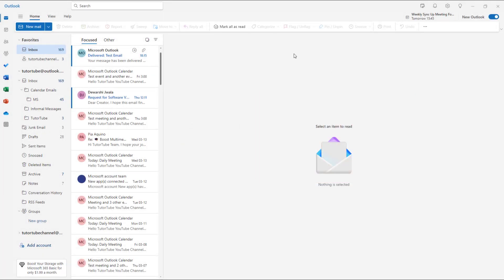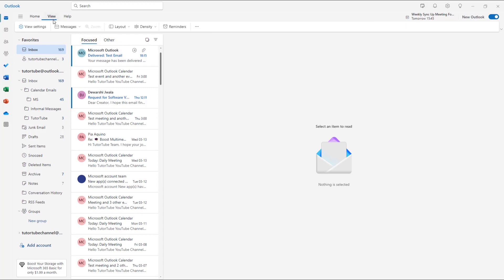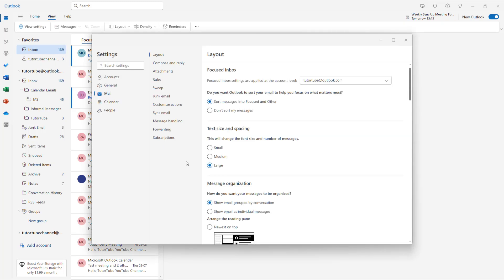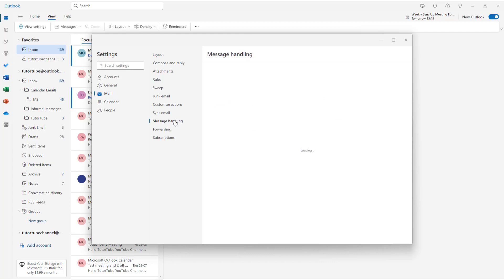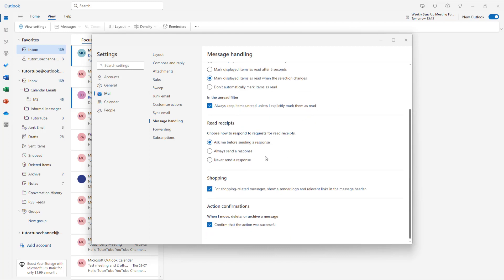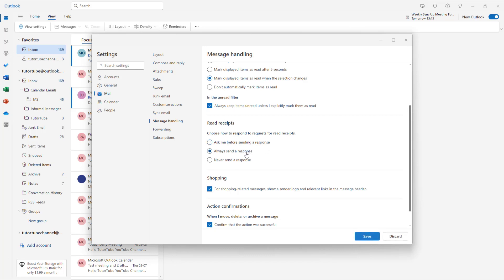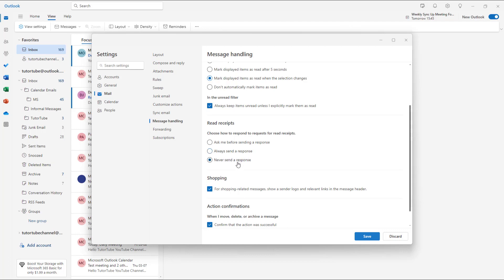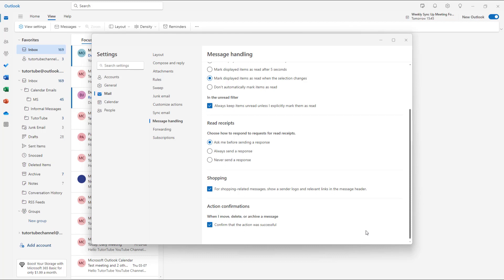Microsoft Outlook - Lesson 104 - Read Receipts Settings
In this tutorial, we will be discussing about Read Receipts Settings in Microsoft Outlook